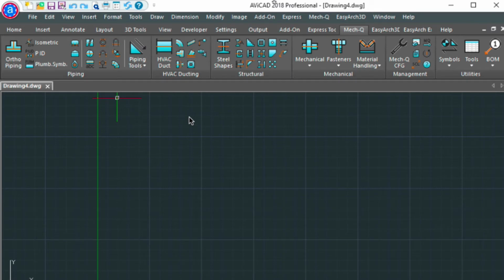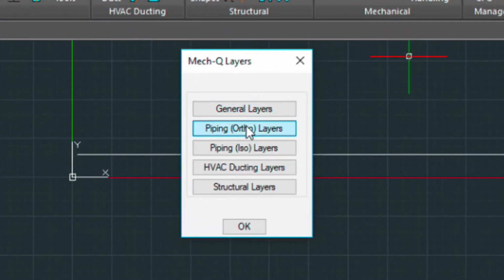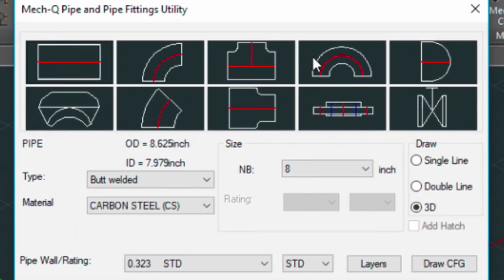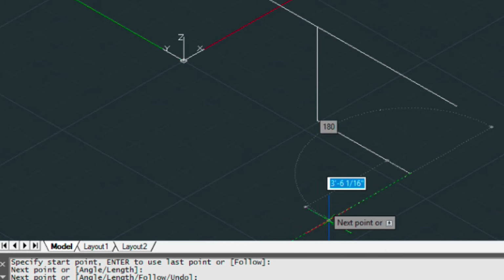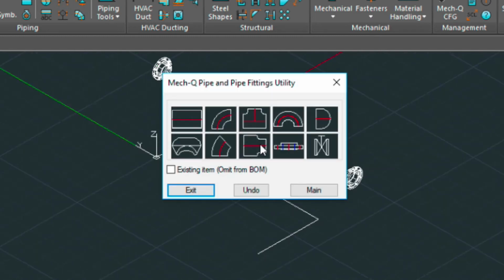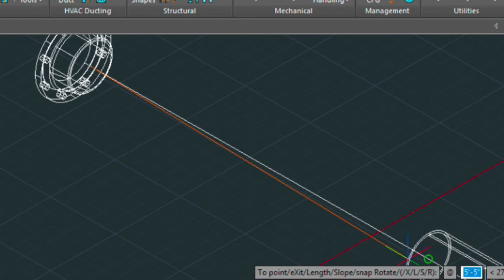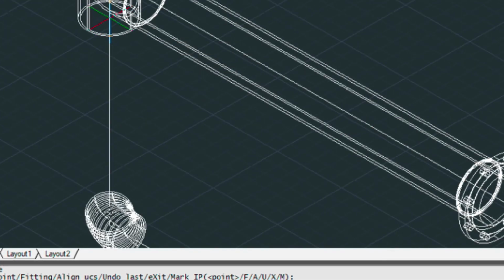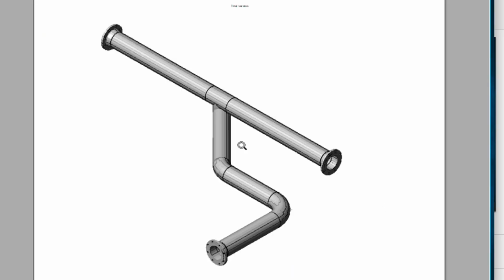Easy 3D pipe spool using direct distance input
The tool I used in this video is called Mech-Q Piping. I'm using a CAD standalone called AViCAD which contains this piping tool. It's an affordable package costing a 1/4 of what you would normally spend on CAD plus it has engineering tools included.

Direct distance input is used to do a quick 3D sketch of a pipe run first. Then we can insert the fittings at the endpoints and intersections  and lastly joint them with straight pipe.